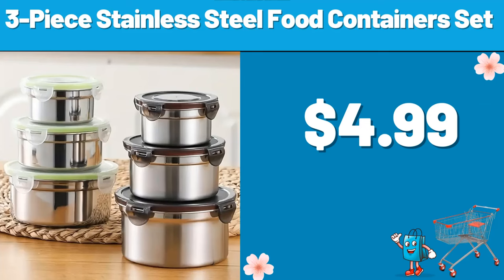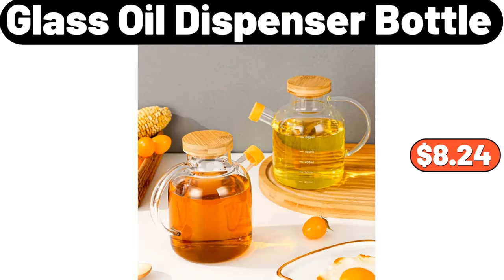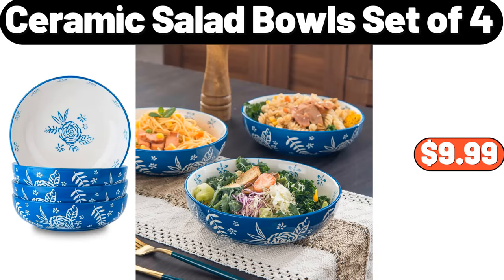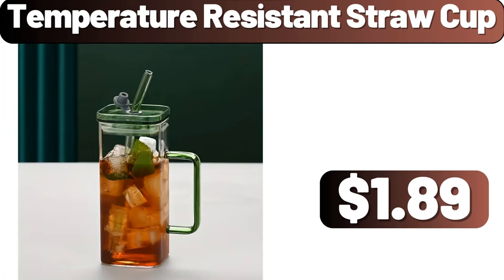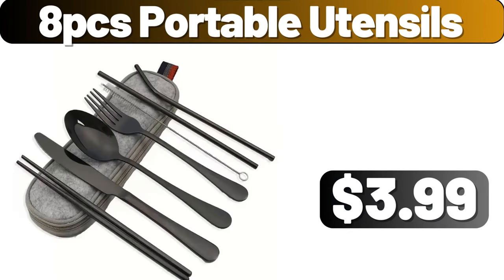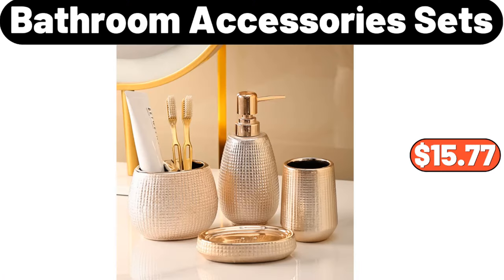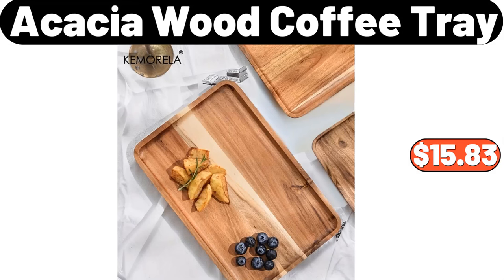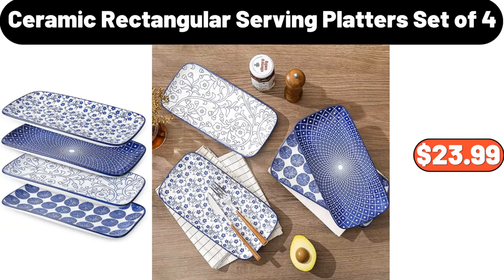ALDI - New Arrivals & Clearance! | WHATS NEW AT ALDI | ALDI HAUL 4|6|2024 | Save Money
Hello everyone, let's take a look together at the discounted products at aldı market, Non-stick Frying Pan With Lid, $24.99. Huntington Home, Chalkboard Candle, $6.99. Stainless Steel, Kitchen Knife Holder, $18.99. 6 pieces, Christmas Spoons Forks Set, $12.99, Please don't forget to like the video, really appreciate for everything. Bathroom Storage Rack, $34.99. Medallion Area Rug, $49.99. Metal Stools, Pack of 5, $39.99. Christmas Inflatable Decoration, $85.99. Super Absorbent Panda, $3.99. Embroidered Golden Bag, $12.99. Wooden Tortilla Maker, $12.99. 3 pieces Multi-color Polyester, Bedding Set, $28.79. Large Capacity, Basket For Clothes, $8.99. Portable Jewelry Display, Storage Rack, $12.99. Vanity Makeup Mirror, with Lights, $31.99. Ceramic Seasoning Jar, $24.98. Serra Ladies, Sneaker Booties, $16.99. Slip On Soft, Sole Flat Winter Slippers, $8.99. Xbox Series S, $269.00. Christmas Pillow Covers, Set of 4, $11.99. L-Shaped Sofa, $169.99. Mini Coffee Table, $19.95, Please don't forget to subscribe to my channel, Thank you very much for everything. FERRERO ROCHER, Fine Hazelnut Chocolates, $4.39. 5 Layers Wrought Iron, Flower Rack With 6 Pots, $31.99. Oval Vintage Area Rug, $29.99. Leaf Shaped Soap Box, With Deer Decoration, $5.99. Automatic, Mini Fruit Juicer, $24.99. Retro Portable Small, Oil Lamps, $3.99. Women's Puffer Coat, $45.99. 5 Pairs Thick Knit Winter Socks, $6.99. Choceur Chocolate, Assortment Holiday Tin, $9.99. 30-Piece, Porcelain Dinnerware Set, $52.99. Automatic Vacuum Wine Bottle, $11.99. Melamine Sectioned Serving Bowl, $5.99. Fireplace Log Holder Rack, $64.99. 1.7 Liter Electric Tea Kettle, and 2 Slice Toaster Combo, $48.99. 3 Piece Seersucker Bubble, Ruffled Chic Comforter Set, $31.99. Vintage Ezra Fringe Rug, $64.99. Merry Moments LED Tabletop Tree, $8.99. Round Pouf, $44.99, Friends, what do you think about the prices of the products, Are they too high, Please share your thoughts with us in the comments. Westinghouse 32 Inches, LED Roku Smart TV, $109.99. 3 Drawer Wide Cart, $18.99. Wall Mounted Electric Patio Heater, with Remote Control, $38.99. 4-Slice Toaster, $19.99. Stainless Steel Thermal Coffee Carafe, $14.95. Bremer Lasagna with Meat Sauce, $6.89. 7 pieces Kitchen Textile Set, $17.95. Christmas Tree Santa In Sleigh, Cookie Jar, $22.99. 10 pieces Cookware Set, $59.99. 5 pieces Acacia Wood, Silicone Mini Kitchen Utensil Set, $8.99. Deutsche Küche, Cheese or Garlic Sage Spaetzle, $4.99. Stainless Steel, Multi-Purpose Scraper and Chopper, $5.99. Marble Stacking Salt, Pepper Cellar, $7.99. Bamboo Bed Tray Table, $14.95. Bake Shop Mini Muffins, $3.45. Rolling Storage Cart Organizer, $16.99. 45-Piece, Stainless Steel Flatware Set, $39.99. 4 Feet Artificial Bird of Paradise Plant, $17.99. Cordless Vinyl,PVC Mini Blinds, $16.99. Powered Cordless Leaf Blower, $22.99. Bremer Meatballs, 32 oz, $5.29. 3 Pack Mosquito Killer Lamp, $11.99. Robot Vacuum Cleaner, $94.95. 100 Liter Bamboo Laundry Hamper, with Lid, $24.55. Pepperoni Deli Pizza, 45oz, $7.95. Peanut Butter Biscuits, 5 count, $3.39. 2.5 Quart Stainless Steel Saucepan, $26.99. Expandable Microwave Shelf, $18.99. Ombre Full Size Complete, 9 Piece Bed Set, $12.49. Egg Holder for Refrigerator, $7.99. Foot Massager, with Heat for Tired Foot Blood Circulation, $36.99. Porcelain Baking Pans, $9.99. Kitchen Rugs Mats Set of 2, $22.99. Ceramic Coffee Mug Set of 6, $16.99. Mini Cake Stands, Dome Favor Holders, $5.99. 2 Slice Toaster Oven with Timer, $7.99. Mop and Bucket with Wringer Set, $32.99. Snack Serving Dish, $4.99. Stainless 12-Inch Fry Pan, $18.99. Womens 100% Cotton, Notch Collar Pajama Set, $16.99. Meat Grinder, $38.99. Silicone Faucet Mat for Kitchen, $8.99. Waterproof Portable, Wireless Bluetooth Speaker, $18.99. Specialty Seating Series, Papasan Chair, $99.98. Professional Ionic Hair Dryer, $19.99. Modern Velvet Bench, $56.99. Deep Baking Dish, 2 pieces, $17.97. Faye Crystal Whiskey Glasses Set of 6, $12.99. Huntington Home Apothecary Jars 3-Piece Set, $6.99. Bamboo Bread Box, $32.99. Bamboo High Wall Turntable, Lazy Susan 2 Piece, $19.99. 4-Shelf Garage Shelving Unit, $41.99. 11lb Digital Kitchen Scale, $15.99.